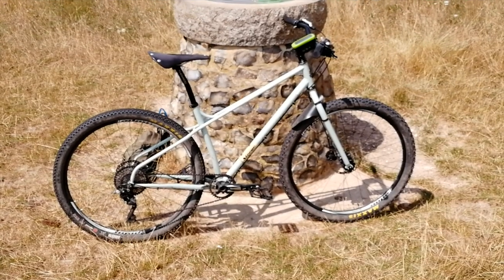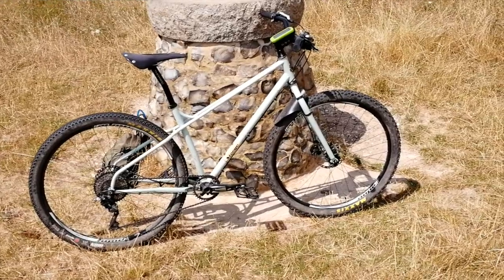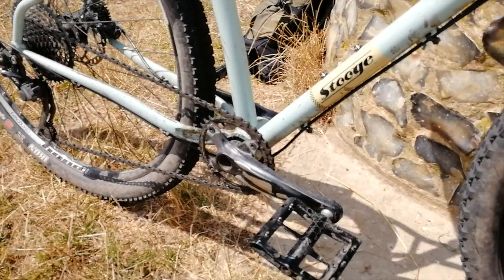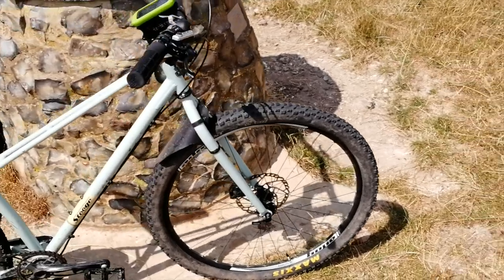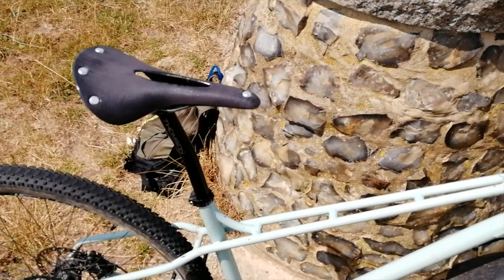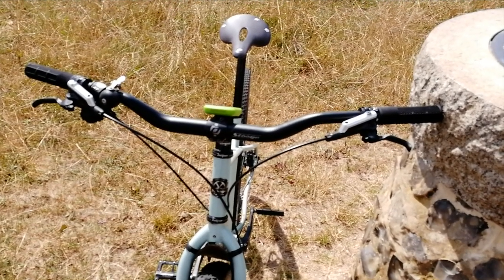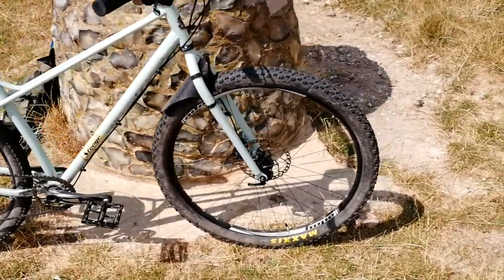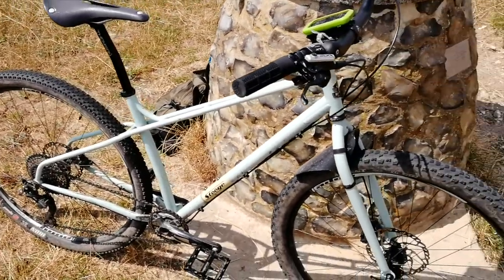Bike Intro: Stooge Cycles MkII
In this video I show you my Stooge Cycles Stooge frames built up as a rigid 29er mountain bike.